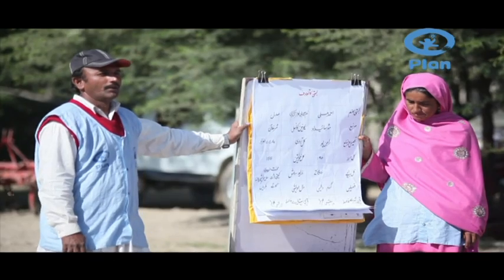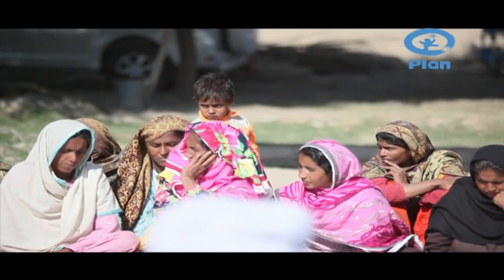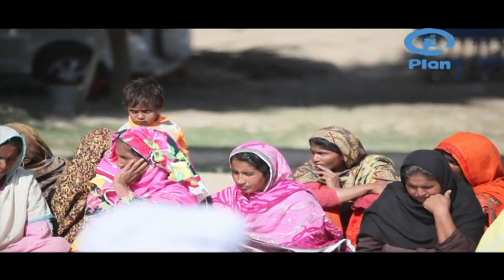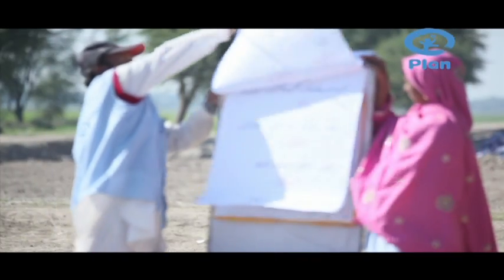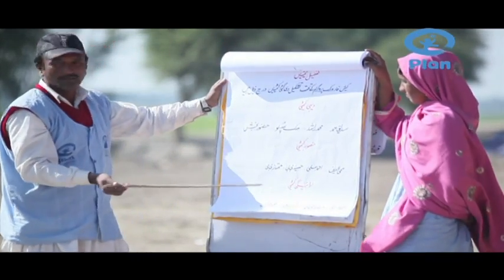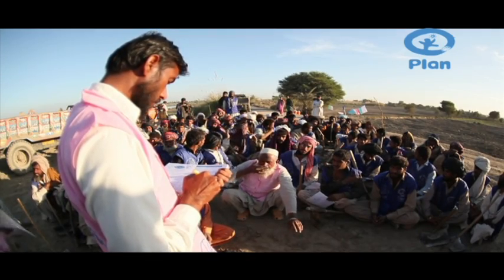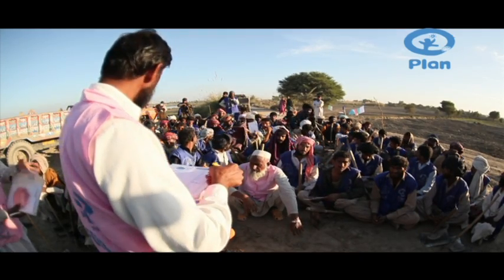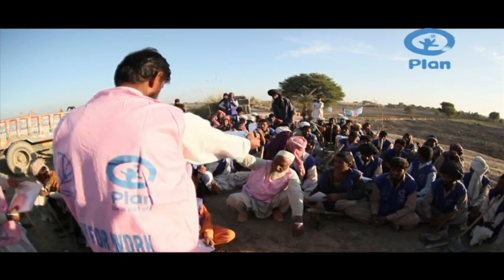Revive Together - Plan Pakistan's Documentary on "Cash For Work" Programme